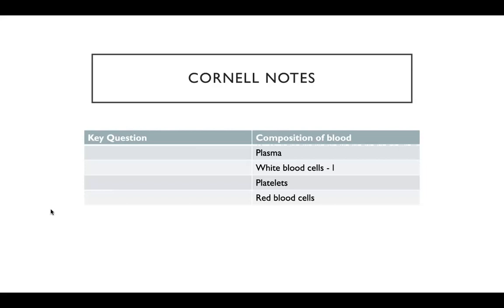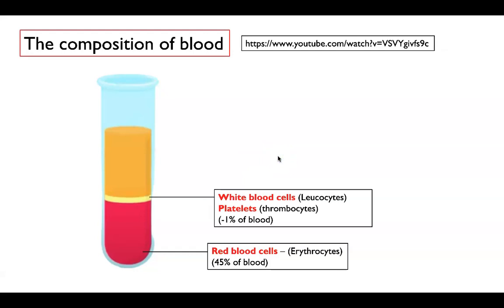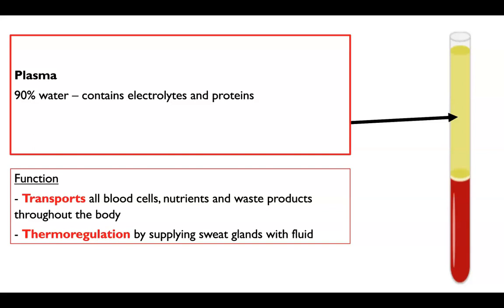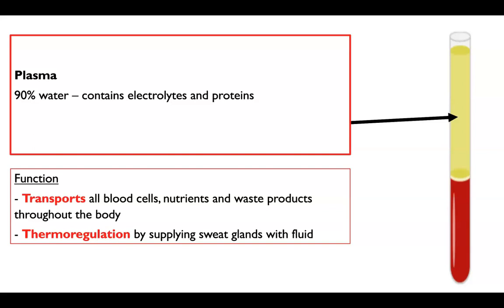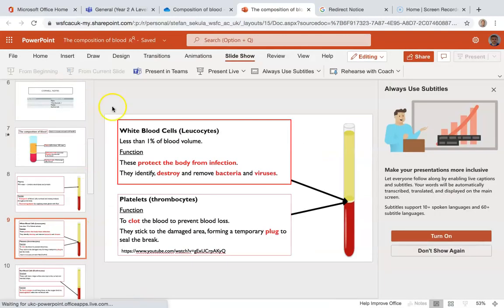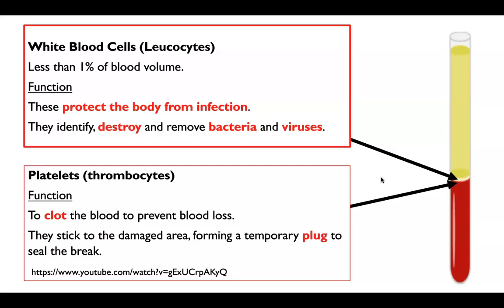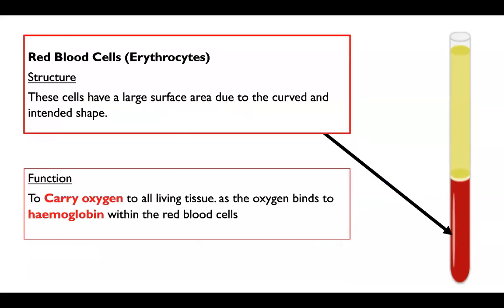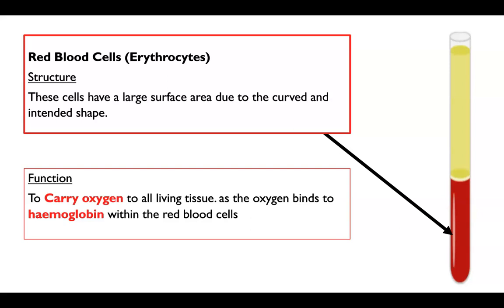composition of blood